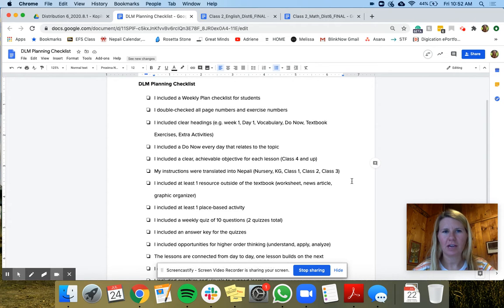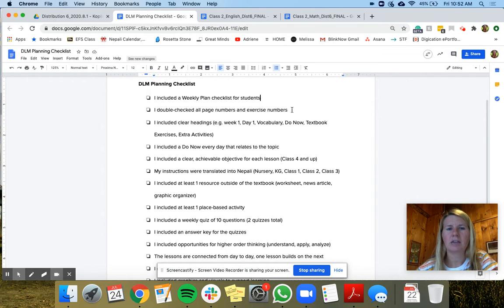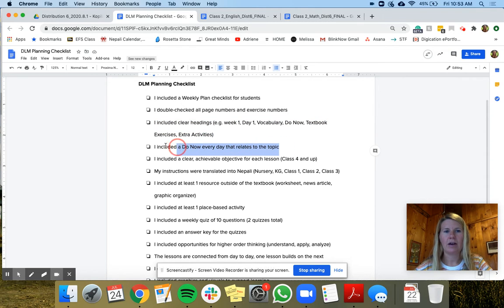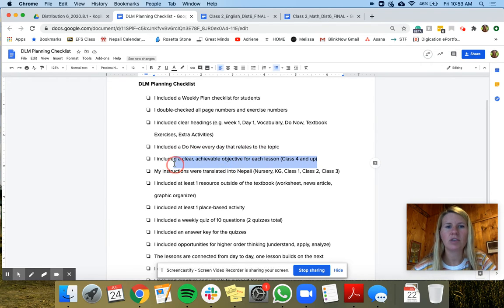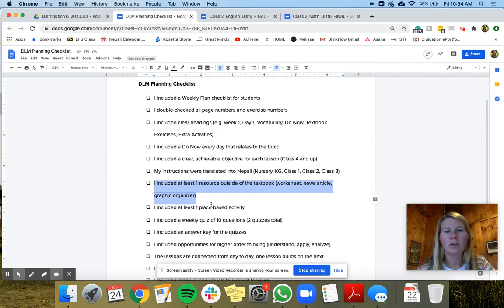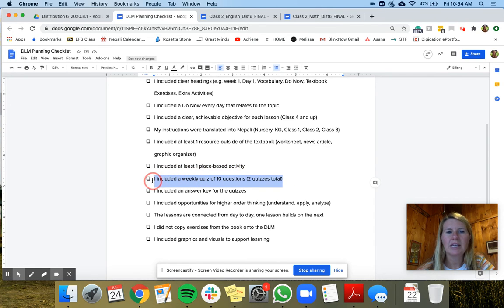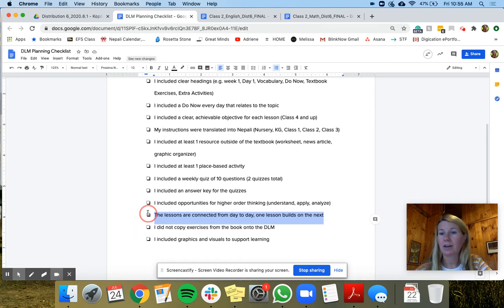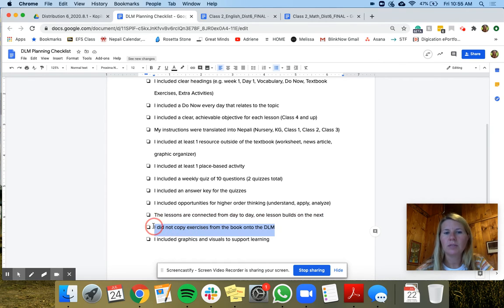DLM Planning Checklist (Early Years Part 1)